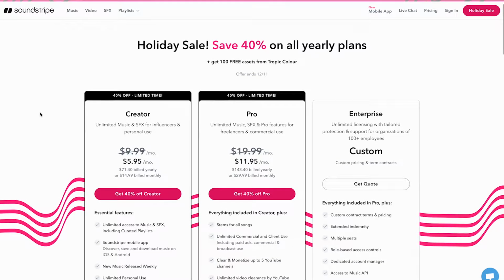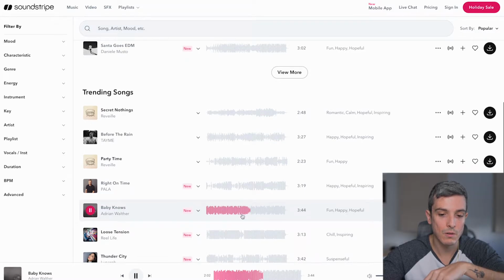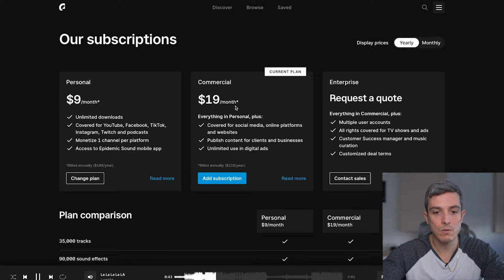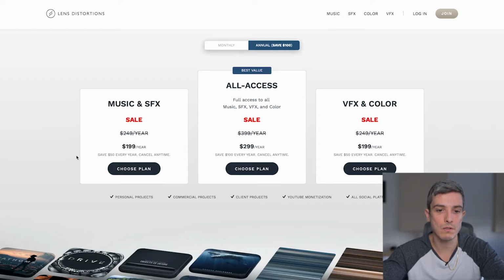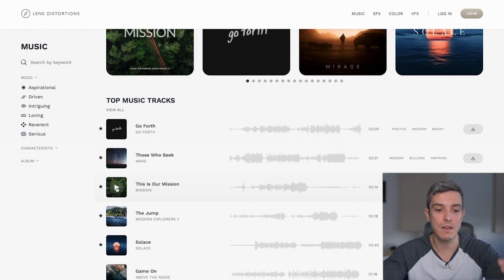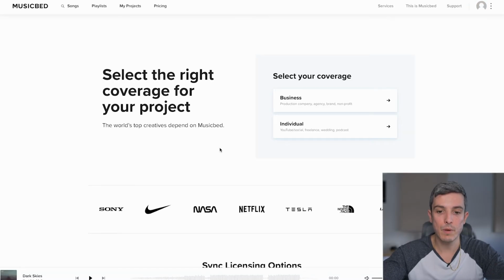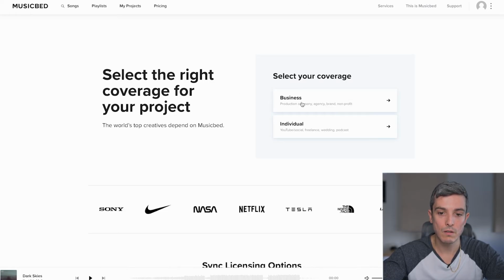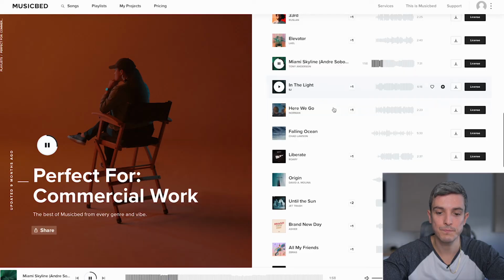Best Royalty-free music websites 2023 | honest, unsponsored review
In this video I go over some of the top options for royalty-free music and give my honest, unsponsored review.

0:00 - 0:40 Intro
0:40 - 1:46 Soundstripe
1:46 - 2:41 Epidemic sound
2:41 - 3:39 Artlist
3:39 - 5:41 Lens Distortions
5:41 - 7:18 Musicbed
7:18 - 7:44 Final thoughts